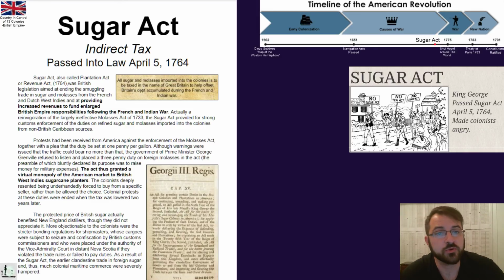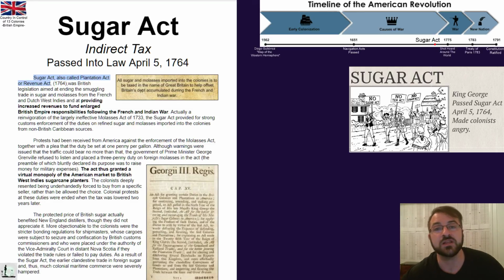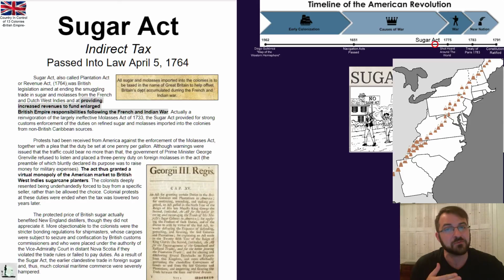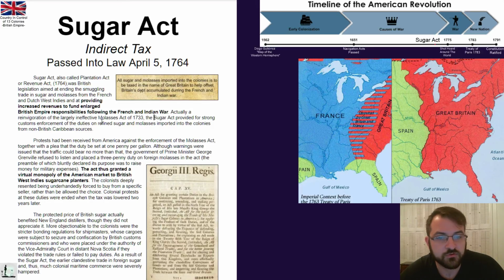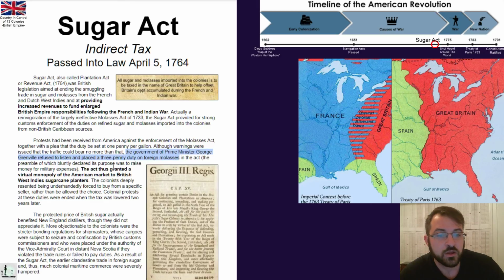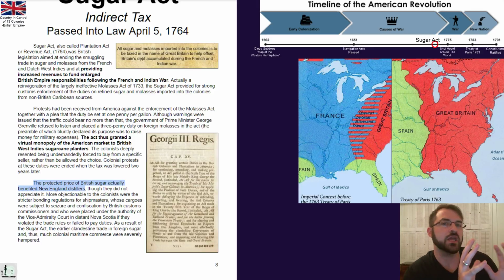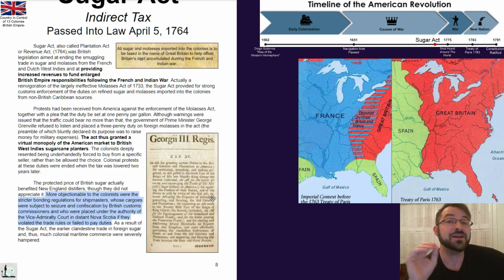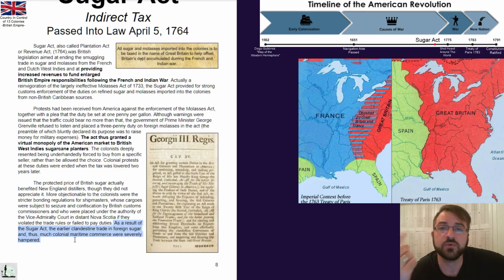Unit 3 P8 Sugar Act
Following years of salutary neglect towards its colonies in North America, the British government instituted a series of policies that for some time fueled tensions between the colonists and leaders in Britain. Ultimately leaders in the colonies came together to fight for independence and with that form a new government that united the colonies.